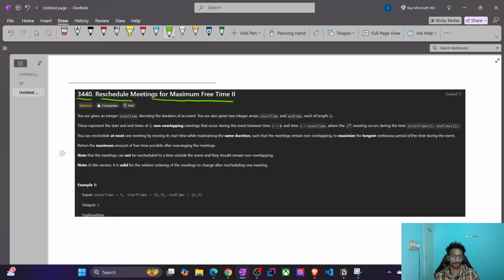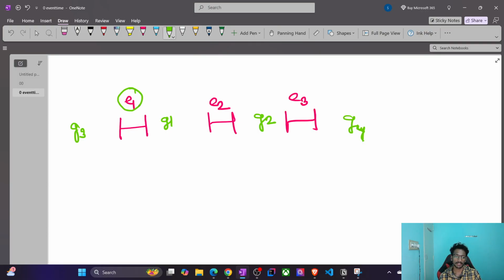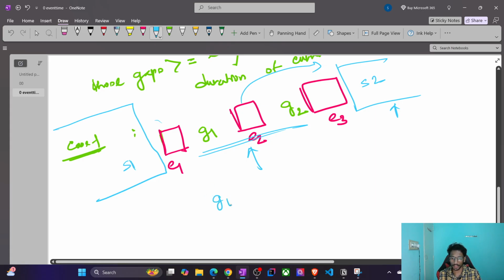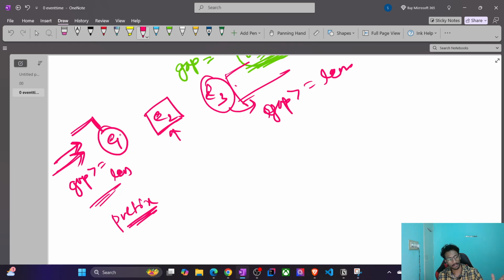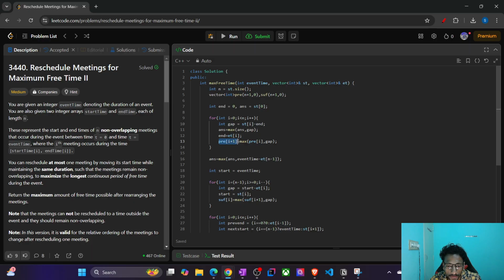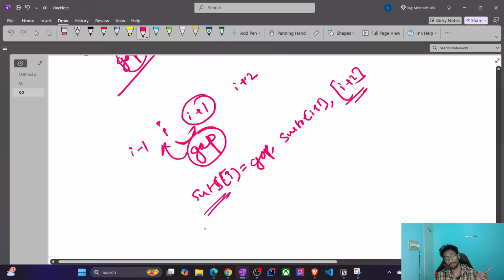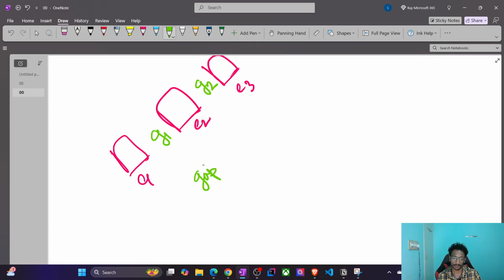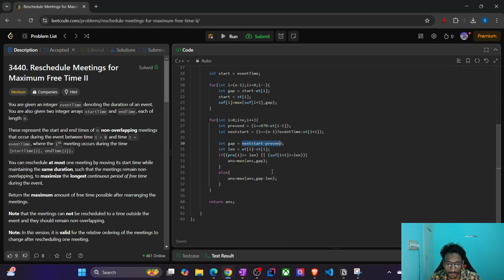3440. Reschedule Meetings for Maximum Free Time II | Prefix and Suffix Array | Easy Logic | LeetCode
Hi, in this Video I have explained LeetCode problem 3440. Reschedule Meetings for Maximum Free Time II

1. Explained the problem statement with examples.
2. Shared how we can use prefix and suffix arrays here.
3. Shared C++ code.